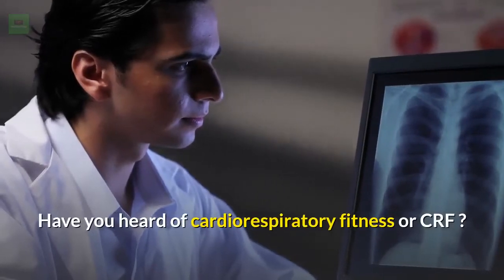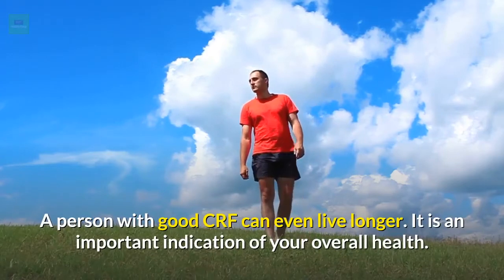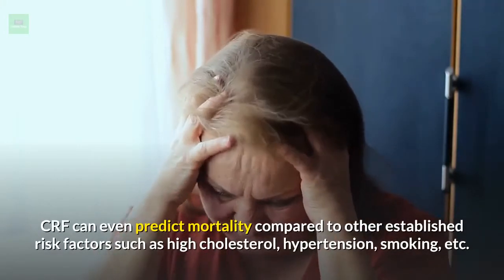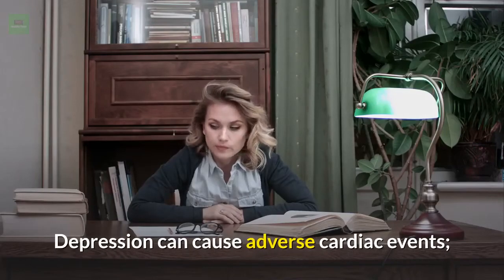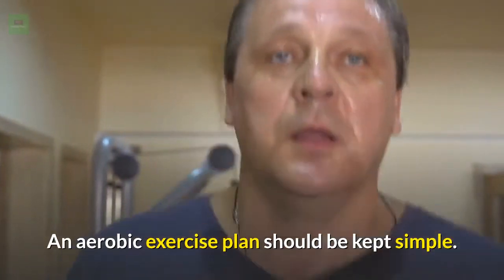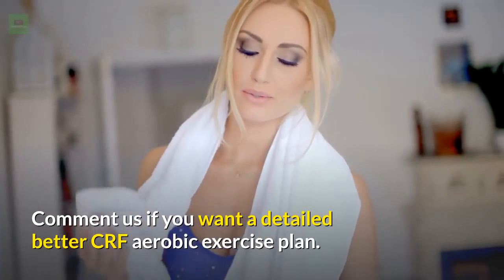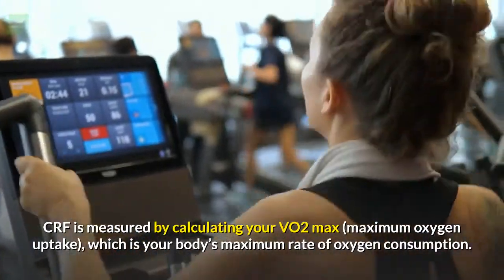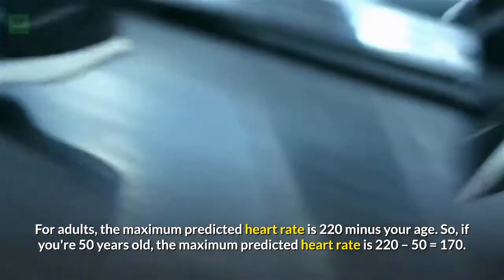Cardiorespiratory Fitness (2020)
In this video we will explain cardiorespiratory fitness or CRF and the ways to have a better CRF.
The American Heart Association published an official statement emphasizing that CRF should be routinely checked.

So, what is CRF?
It is the ability of body to take in and use oxygen.
CRF is how the circulatory and respiratory system supplies oxygen to the skeletal muscles.
A person with good CRF can even live longer. It is an important indication of your overall health.
Better CRF can lower rates of cardiovascular disease and death from all causes.
Now, we will explain the benefits of a better CRF:

A better CRF system helps to improve heart and lungs condition.
It can reduce the risk of lung cancer, type 2 diabetes, stroke, and many other associated diseases.
It can even predict mortality compared to other established risk factors such as high cholesterol, hypertension, smoking, etc.
Better CRF means you will have the feelings of wellbeing.

Did you know, low CRF could be emerging as a new risk factor for early death?

But, doing regular exercise improves the circulatory and respiratory system.
Exercise helps in enlarging the heart muscle and enabling more oxygenated blood to be pumped and distributed to the body tissue.
Depression can cause adverse cardiac events;
Exercise can elevate our mood and thus overcome depression.

So let us discuss on some exercises to improve cardiorespiratory fitness:

Do Aerobic exercises like speed walking, jogging, running, swimming or bicycling.
These activities will increase your breathing and makes the heart rate up. This will help to fill your lungs with oxygen.
Aerobic exercises are also sometime known as cardio exercise.
An aerobic exercise plan should be kept simple.
If you use equipments such as cardio machines, it may not be a successful aerobic exercise.
Do aerobic exercise for 30 minutes at least 5 days in a week.
If you like sports go for tennis, basket ball, soccer or squash. They help to improve your cardiovascular fitness.
While doing exercise, monitor how the body feels.
If you feel warm and slightly out of breath, then you are doing the exercise the right way and that is good enough.
Let us know if you want a detailed better CRF aerobic exercise plan.

Now, let’s understand what To Eat to improve cardiovascular function:

Have lots of vegetables, especially green leafy ones and fruits.
Whole grains and legumes.
You can also have small servings of seeds and nuts. Avoid if on a weight loss plan.
Daily carbohydrates such as pastas, rice, breads, cereals, etc.

Do you think you have a better CRF rate? Let’s find out:

CRF is measured by calculating your VO2 max (maximum oxygen uptake), which is your body’s maximum rate of oxygen consumption.
If physically fit, you can perform this test by doing the treadmill test, the 2.4km run test, Cooper 1.5-mile walk-run test or the multistage beep test.
The target heart rate during a treadmill test depends on your age.
For adults, the maximum predicted heart rate is 220 minus your age. So, if you're 50 years old, the maximum predicted heart rate is 220 – 50 = 170.
If you want to know more on these tests, please comment.

In short a better CRF means strong heart, healthy lungs, and clear blood vessels to supply your muscles with oxygen.

Let us know how you measured your cardiorespiratory fitness.

Note:
To buy CRF related books and other quality products at best price from amazon india please click this . It would be a support to our channel at no extra cost to you.